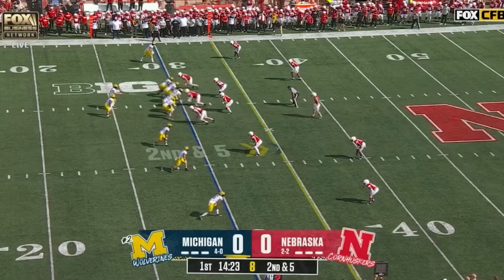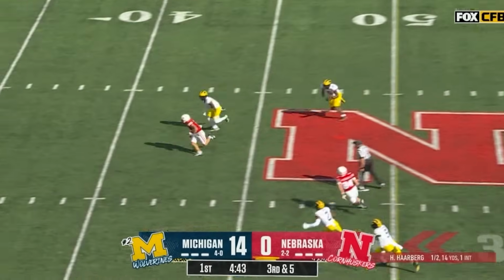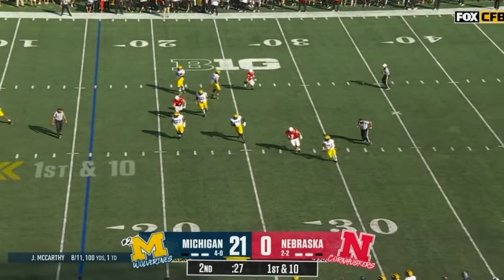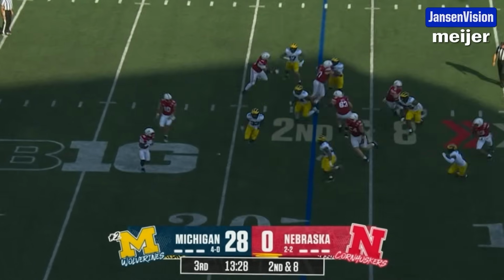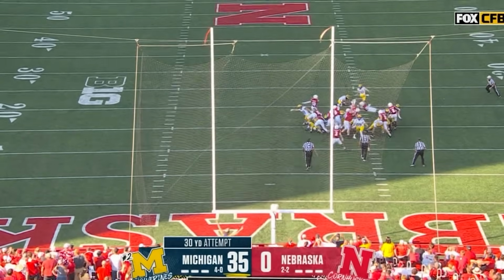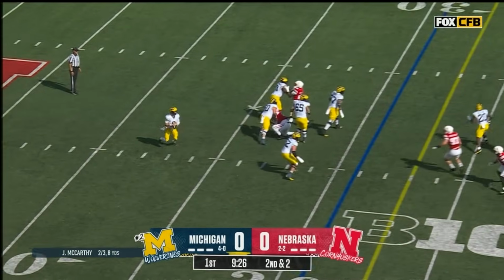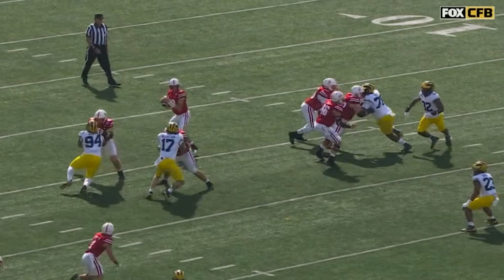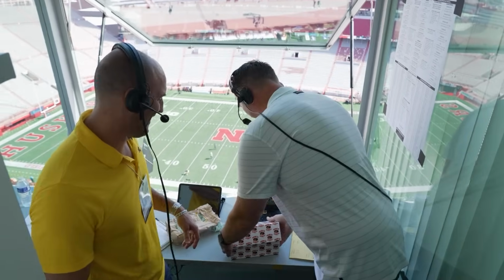Inside Michigan Football: Nebraska Edition (10/1/23)